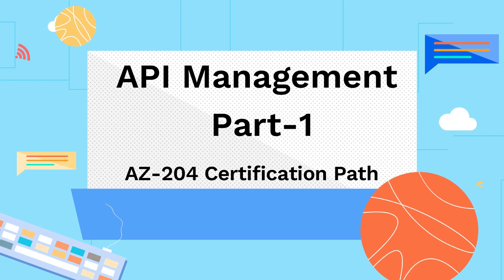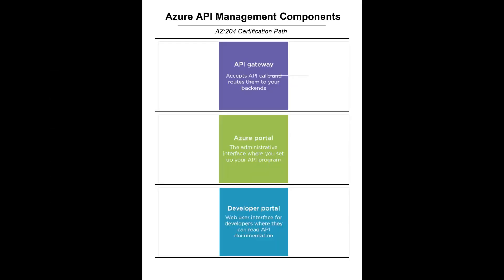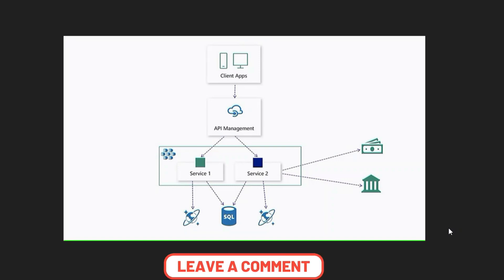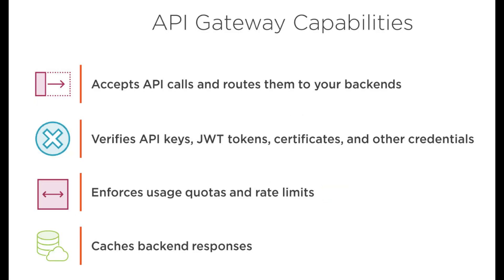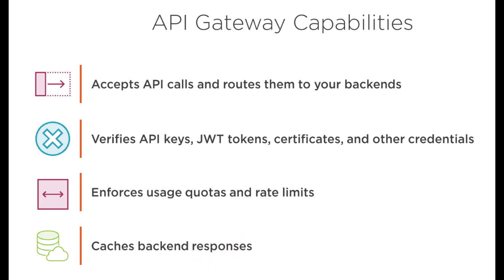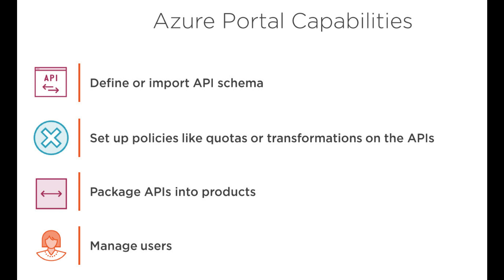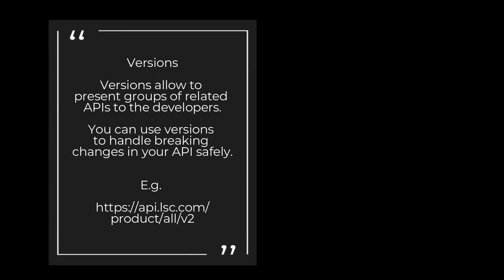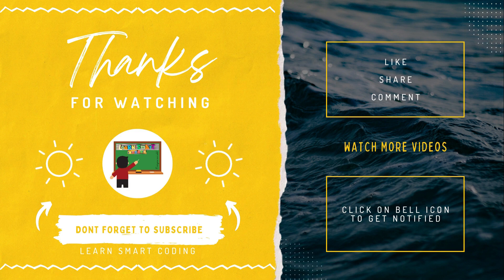Azure API Management Part 1 | Explore API Gateway Structure | AZ-204 | LSC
Hi Everyone,

In this video, we will cover Azure API Management Part  1, we will explore API Management structure and why we need Azure API Management and it benefits us.

There are a total of 7 parts to it and most of the parts have a live demo  for better understanding.

Happy coding!